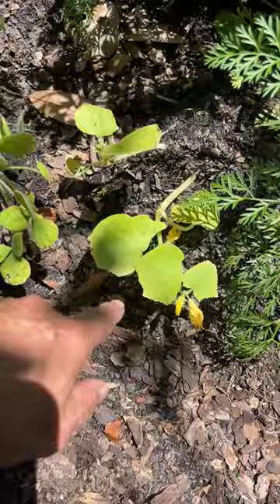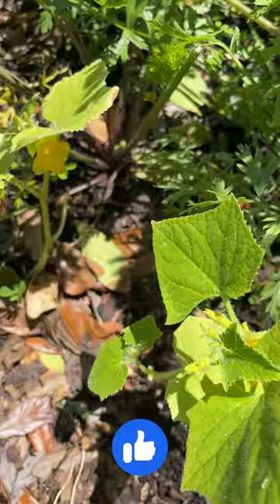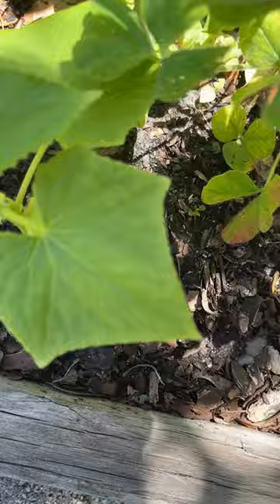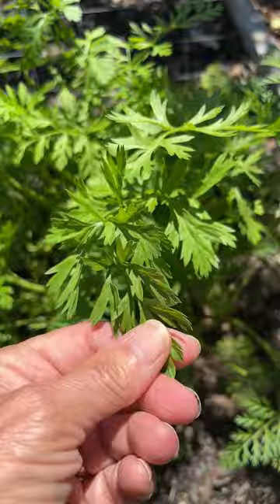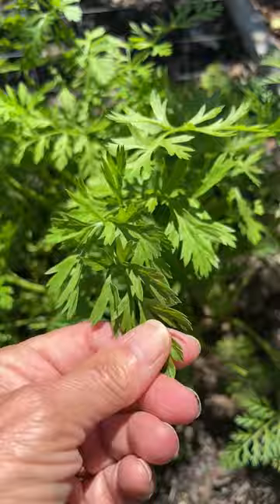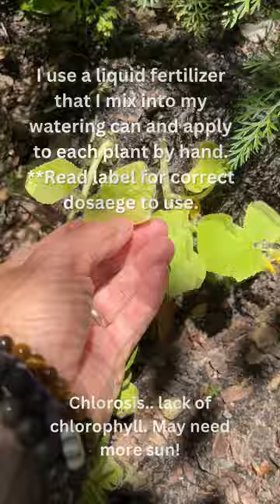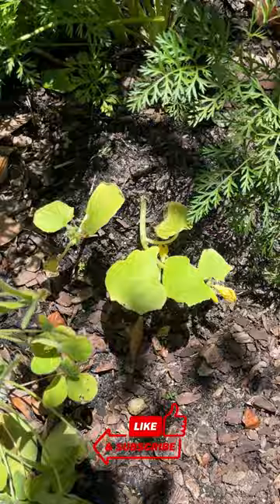Cucumber Leaves Are YELLOWING!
It happens to many a gardener. This is why DAILY walks through the garden are super important and can save you big time with finding any issue early!